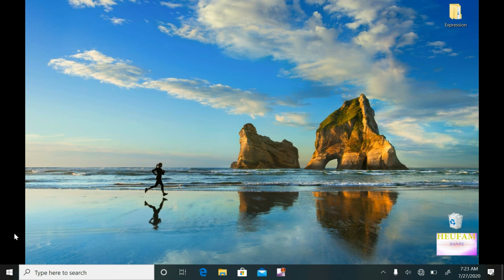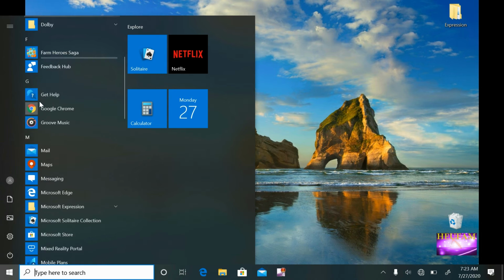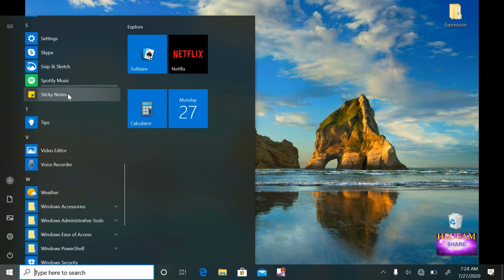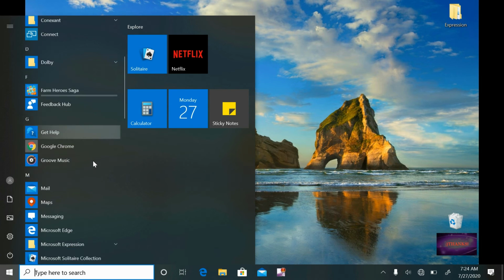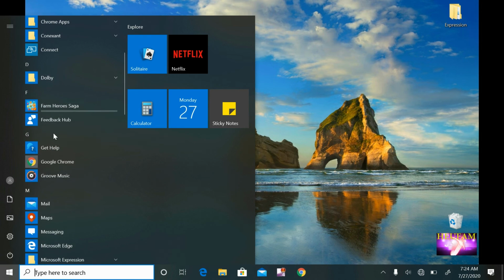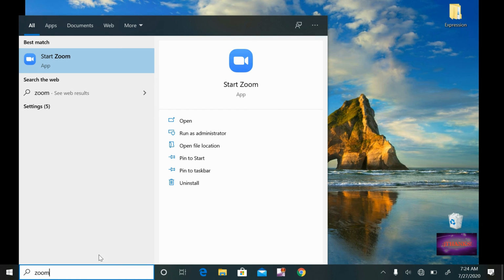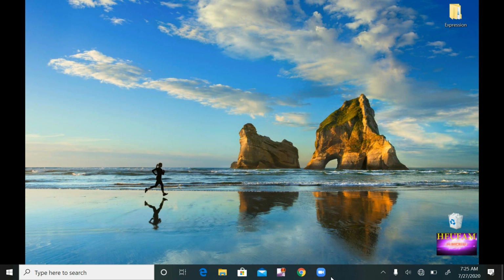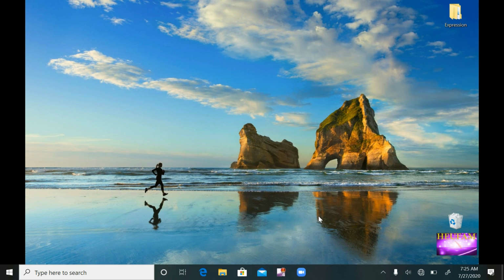Tutorial: How To Pin Apps to Start Menu and Task Bar